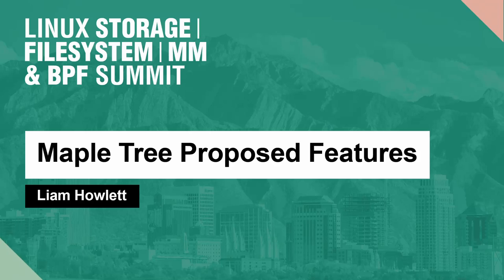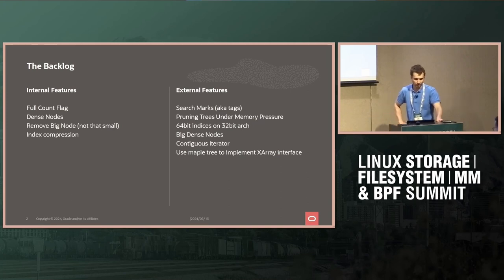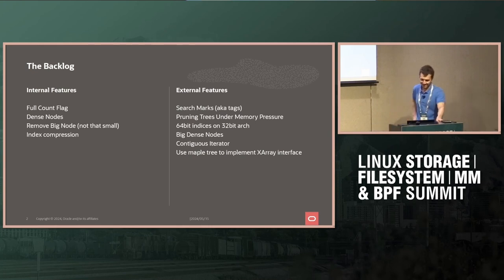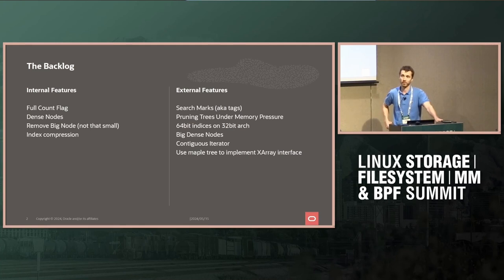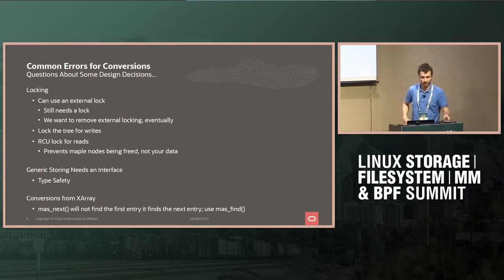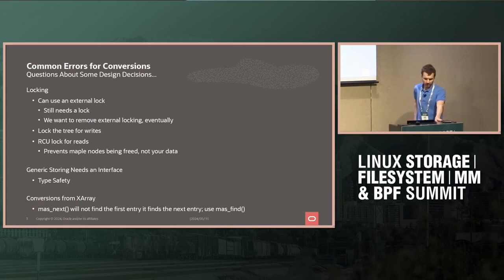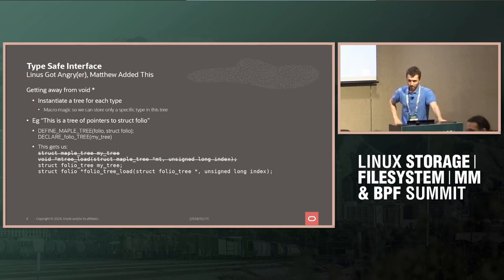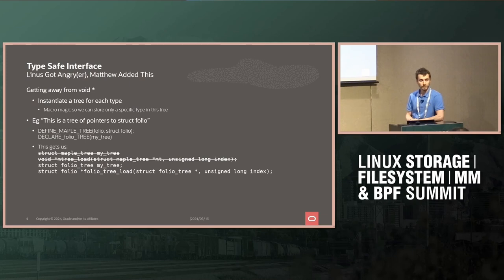Maple Tree Proposed Features - Liam Howlett